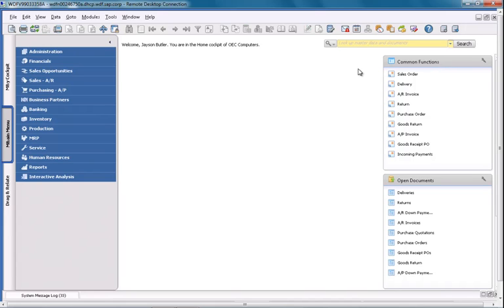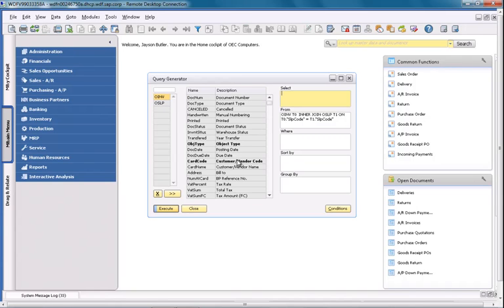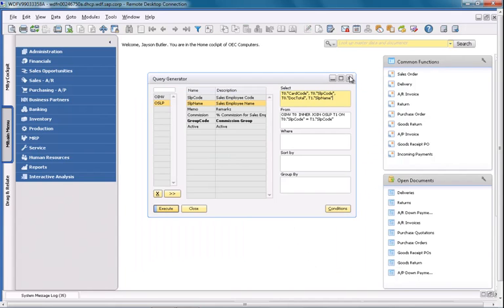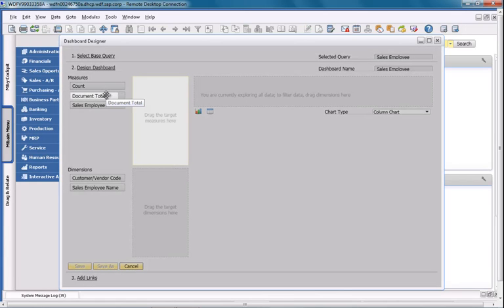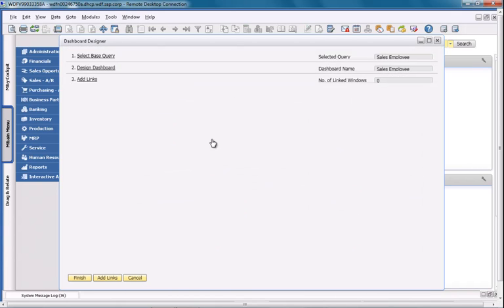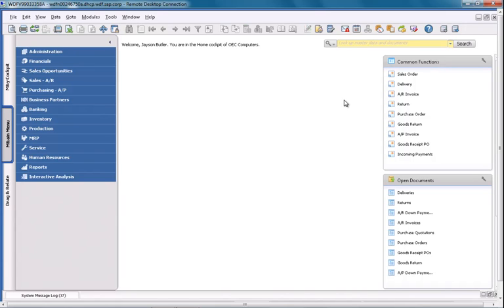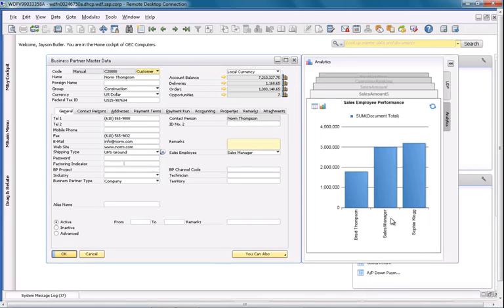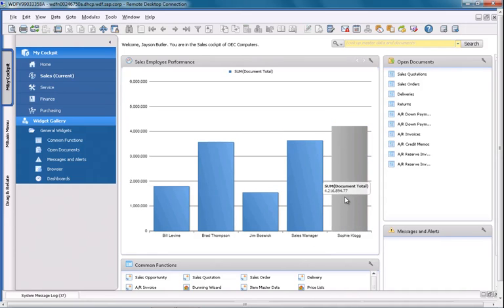SAP Business One - HANA (B1H) Pervasive Analytics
Pervasive Analytics - interact and make faster and more accurate business decisions via SAP Business One HANA.